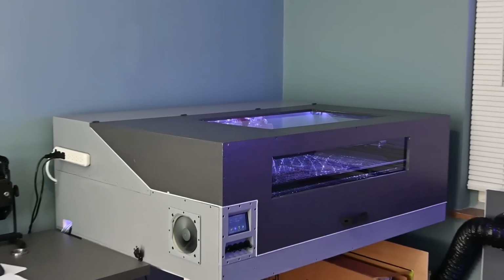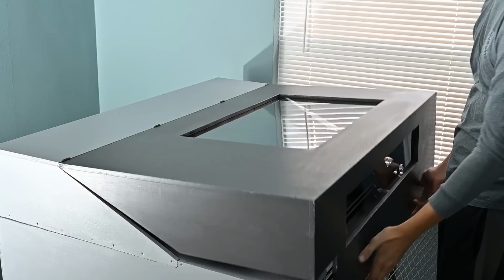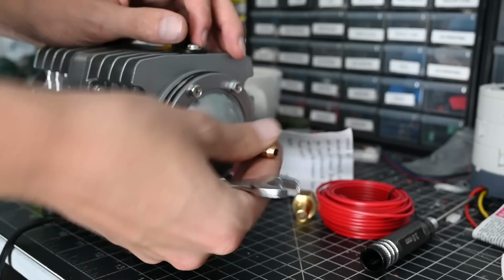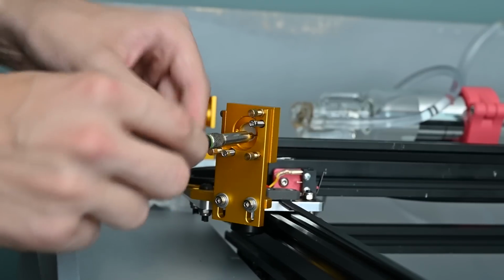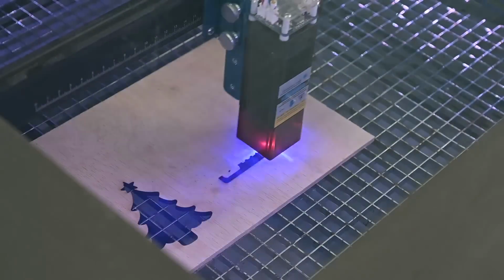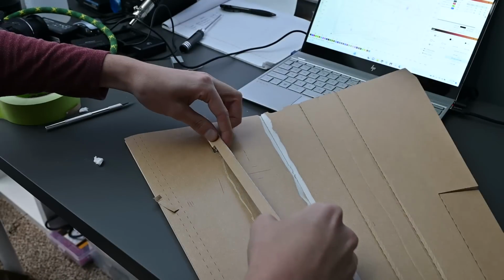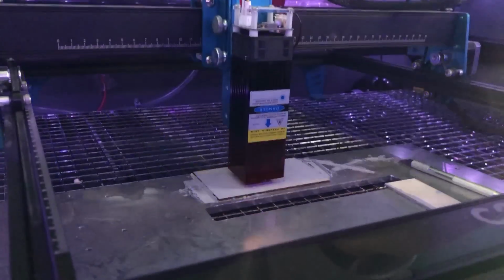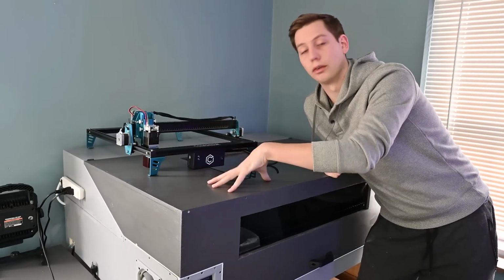You NEED a LASER CUTTER... Here's Why (DIY CO2 Laser Pt. 2)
I have linked the CAD files for this project below as well as some of the links to the hardware I used. I am very happy with how this machine turned out and will definitely be using it in future projects. I think this laser cutter costs around $1000-$1200 in parts which is less than half of what a commercial option would be. If you are looking to replicate this project I would urge you to do as much research as possible and use my files as a starting point. Laser cutters are extremely dangerous (but also awesome) so do it at your own risk.

24V Power Supply
TMC2209 Stepper Drivers
Cooling Fan
Flexible Exhaust Hose
Exhaust Fan
Toggle Switch
Momentary Toggle Switch
Limit Switches
Wire for Stepper Motors
Laser Safety Goggles
Z-Axis Shaft Coupler
Z-Axis Stepper Motors
2020 Aluminum V-Slot Extrusion
Z-Axis Threaded Rod
Z-Axis T-Nut
Z-Axis Bearings
X&Y Axis Stepper Motors
Eccentric Nuts
V Wheels
Idler Pully
Motor Pully
Laser Tube
Laser Mirror Mount Set
GRBL Control Board
2040 Aluminum V-Slot Extrusion
Laser Power Supply
Air Assist Pump
Terminal Blocks
Cooling Water Pump
Cable Chain
M5x30 Cap Screws
M4x10 Cap Screws
Z-Axis Pully
Aluminum Corner Bracket
M4 T-Nut
M4x12 Cap Screws
GT2 Belt

Creality CR-10S
Ender 3 S1 Plus
Elegoo Mars 3
Creality LD002H
Creality Wash Station